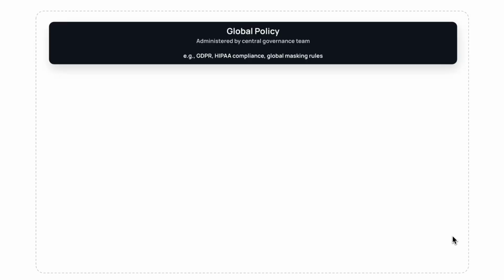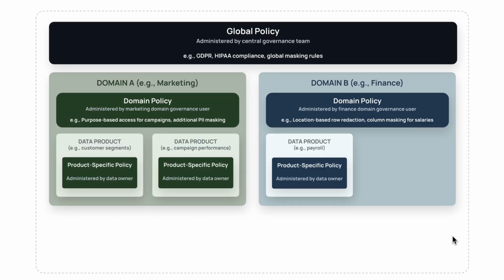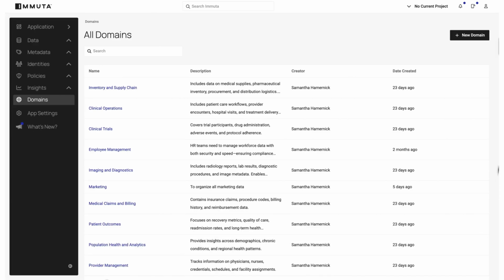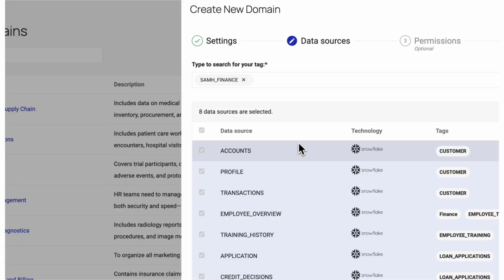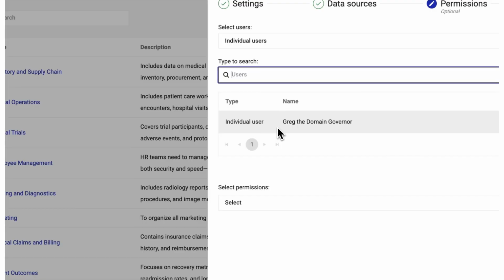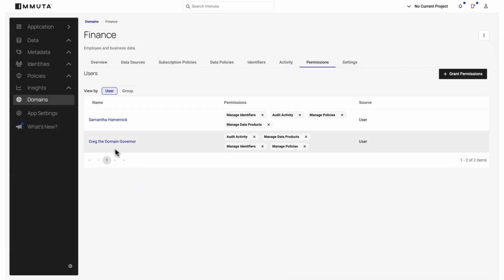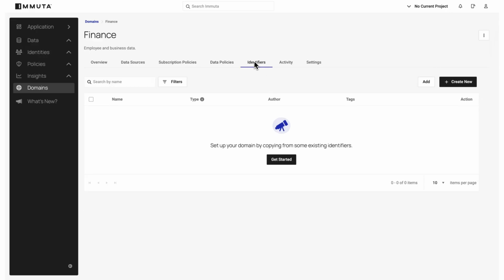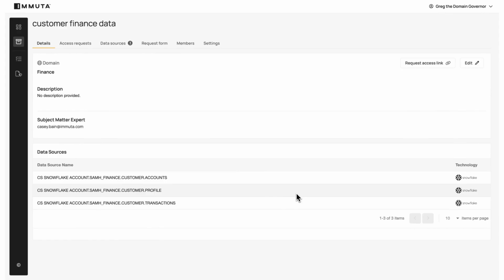How to Use Immuta Domains for Federated Governance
Explore how Immuta’s Domains capability enables federated data governance by giving business units control over the data they know best — without sacrificing compliance. This demo walks through a layered model comprising global-, domain-, and product-level policies, and shows how domain stewards across business units can manage access, policies, and data products independently. See how Immuta scales secure, context-aware access across your organization.